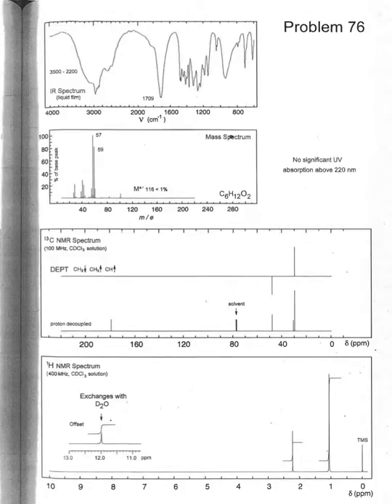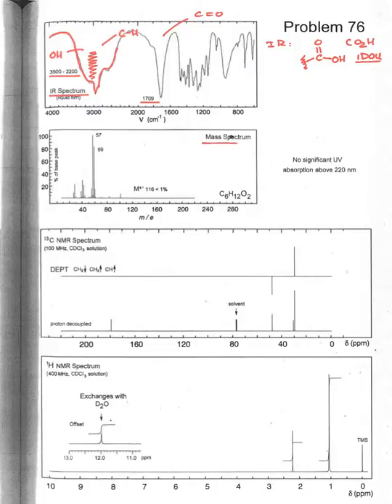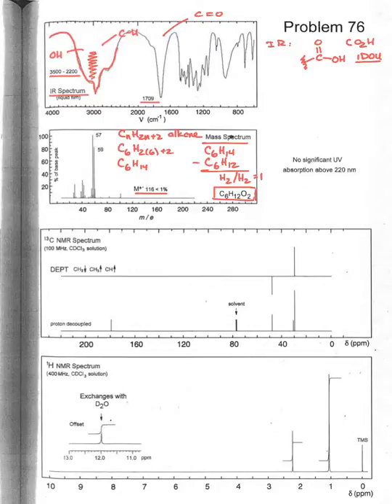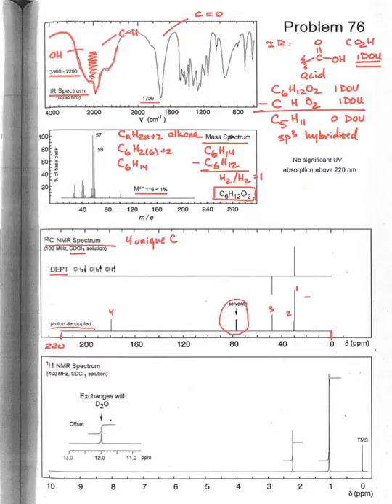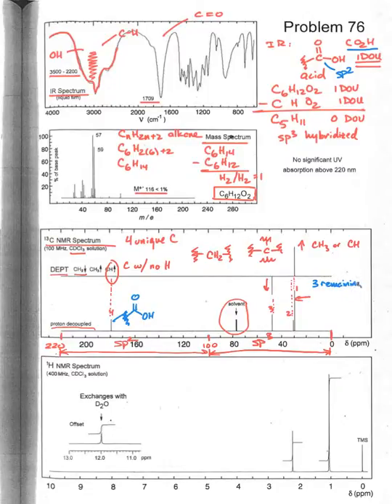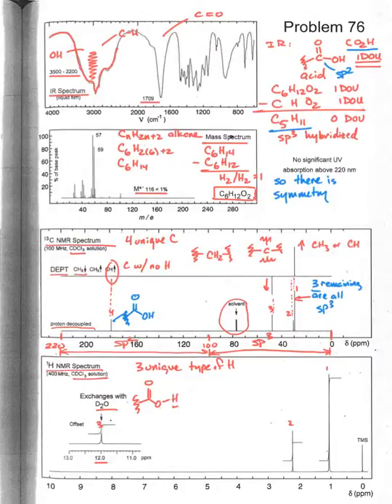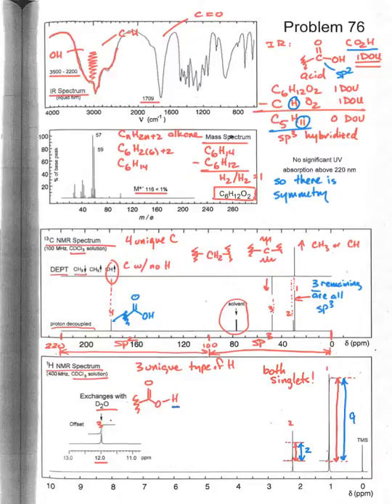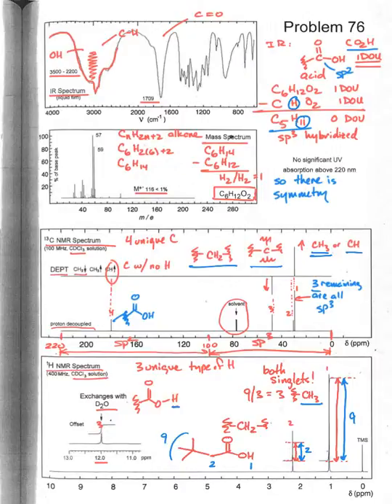Structure Elucidation of a Carboxylic Acid in Organic Chemistry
In this organic chemistry screencast we examine the spectroscopic data to elucidate the structure of a molecule with the molecular formula C6H12O2.